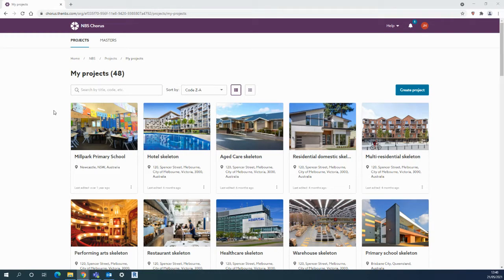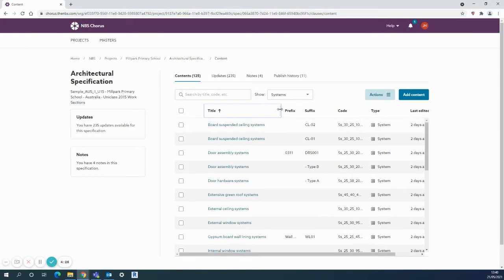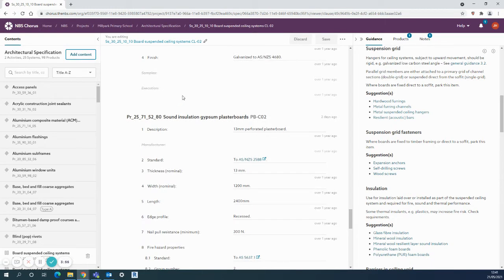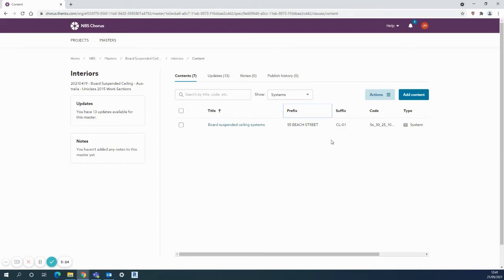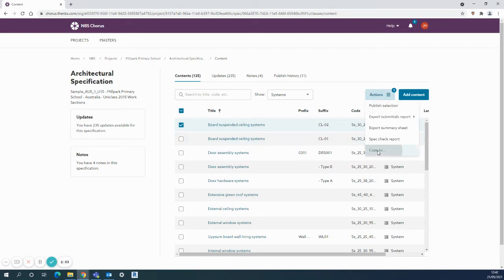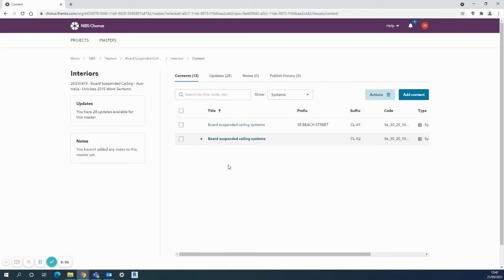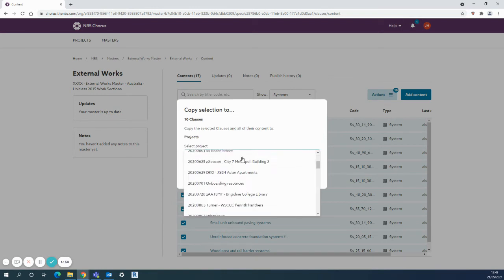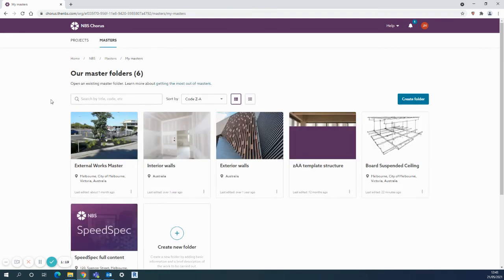NBS Chorus Training (Uniclass): Part 5 of 9 - Organising content between Projects and Masters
This series of videos will teach you how to get started using NBS Chorus for your specifications.

In this video, learn how to move, organise and save your company specific content for easy future use, using Projects and Masters.